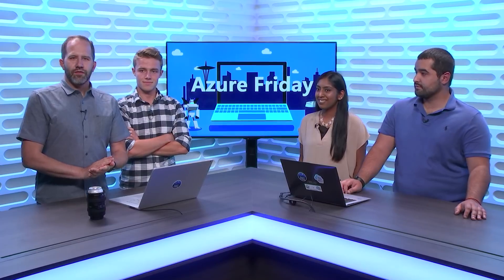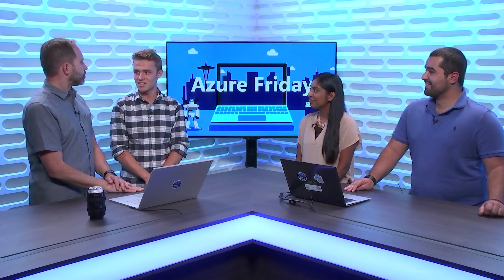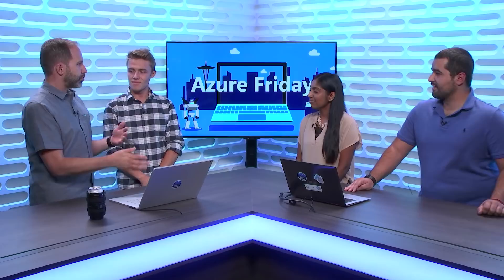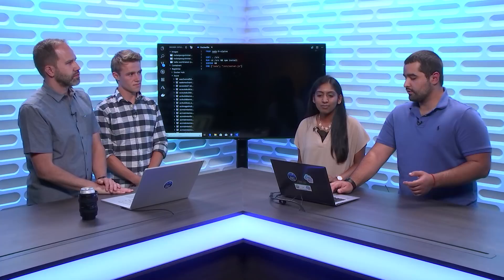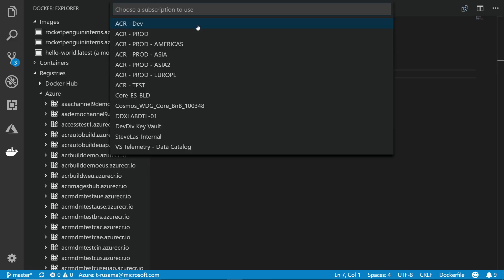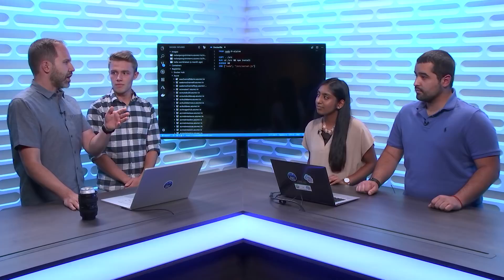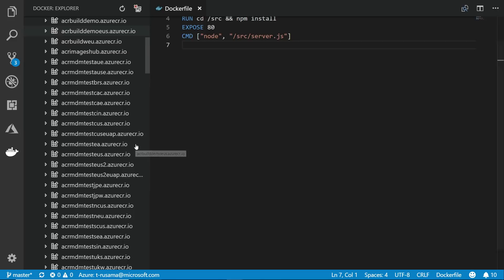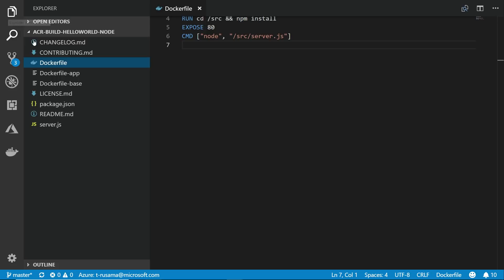Interning in Azure Engineering and the Visual Studio Code extension for ACR Build | Azure Friday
What is it like to intern at Microsoft? Scott Hanselman meets with three interns from the Microsoft Explorer Program (a cross-discipline internship designed for college freshmen and sophomores) to talk about their experience working on the Azure Container Registry and their contribution of ACR Build and Task capabilities to the Visual Studio Code Docker Extension.

Interns on this project:
Jackson Stokes (University of Washington)
Rutu Samai (California Polytechnic State University - San Luis Obisbo)
Esteban Rey (Stanford University)
Julia Lieberman (University of California - Santa Clara)

Automate OS and framework patching with ACR Tasks (docs)